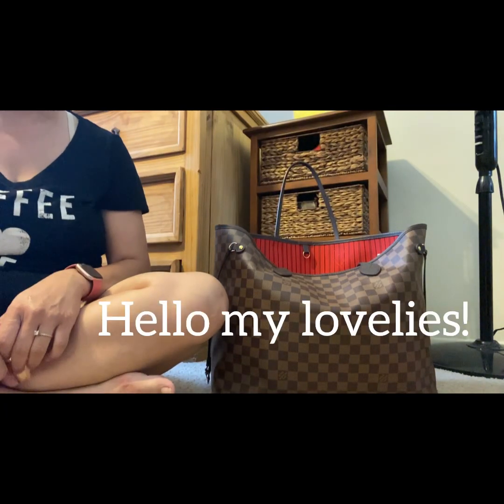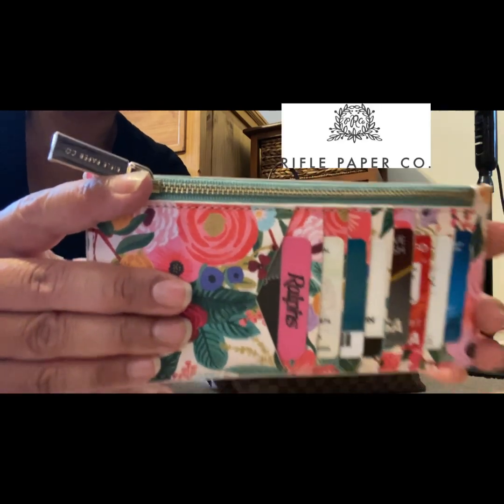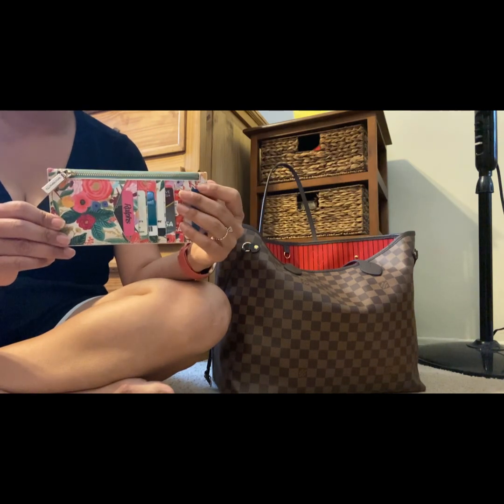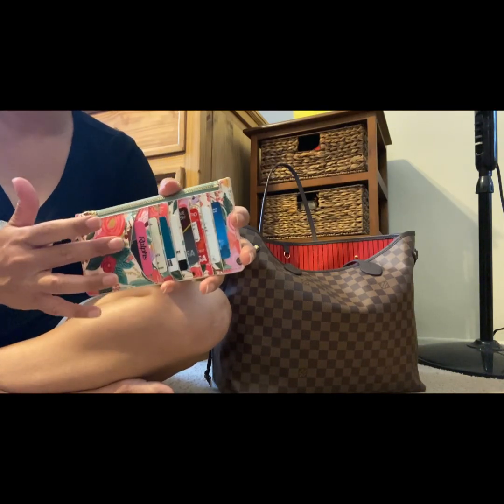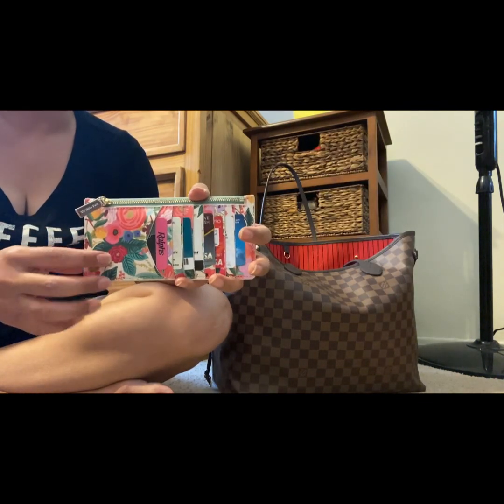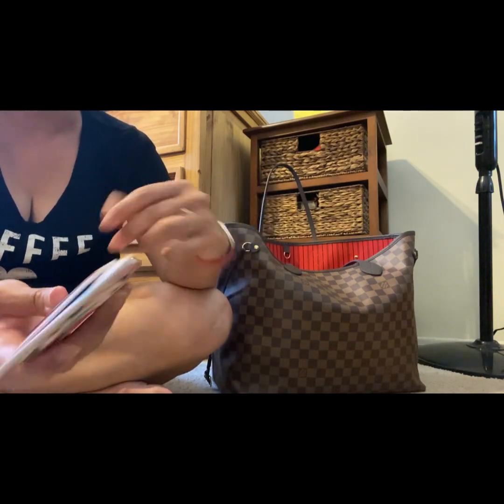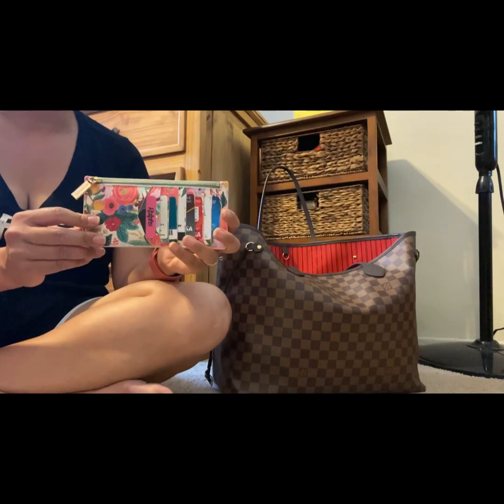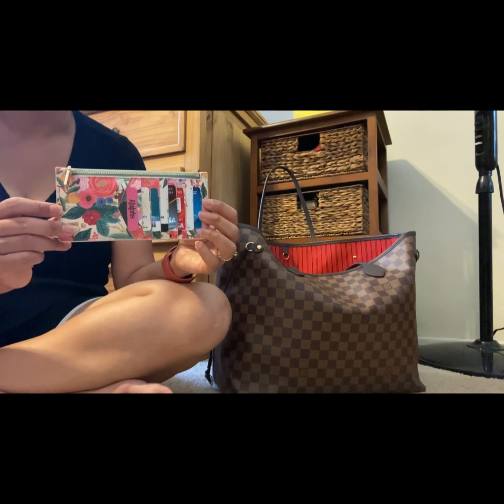Slim Card Wallet Review ~ Rifle Paper Company